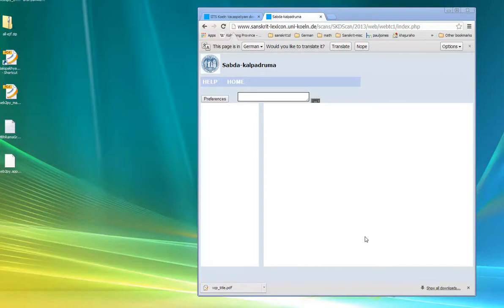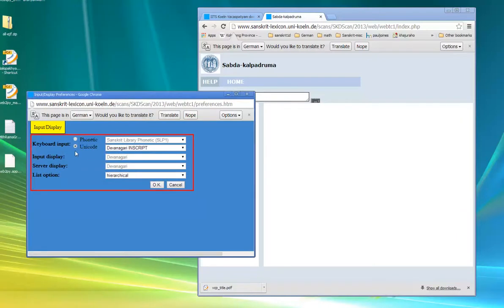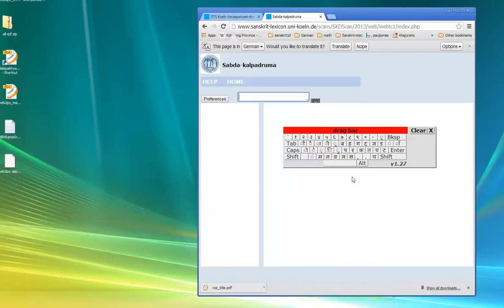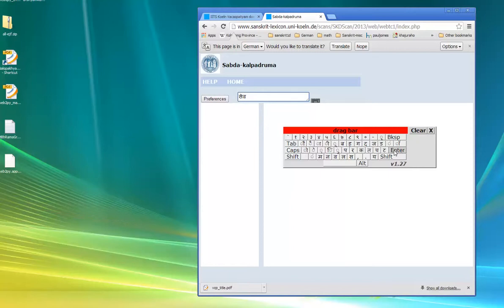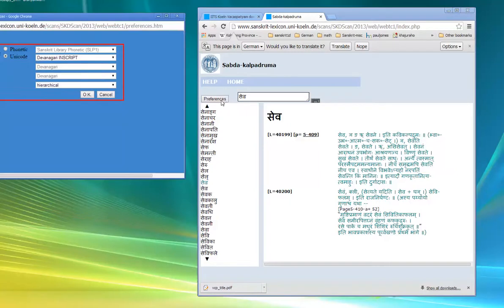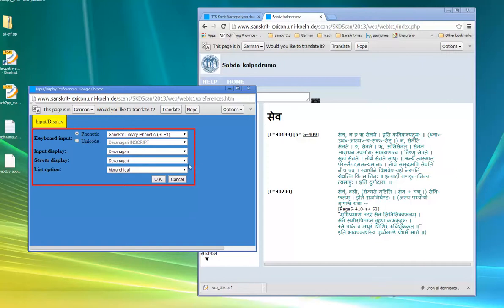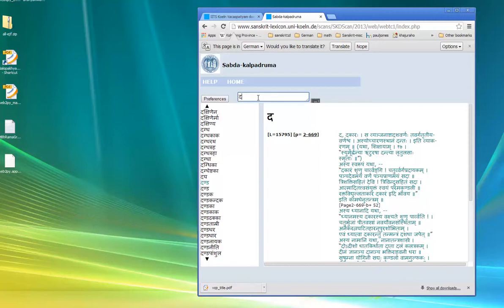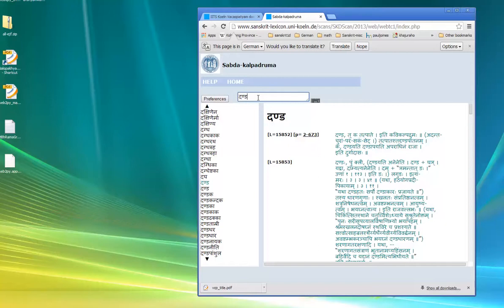Keyboard Input Options in list displays